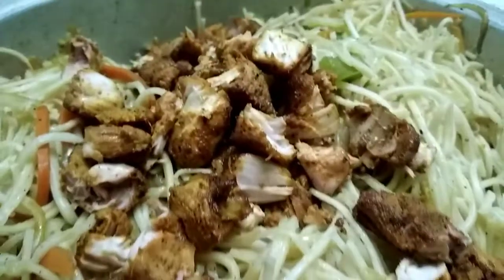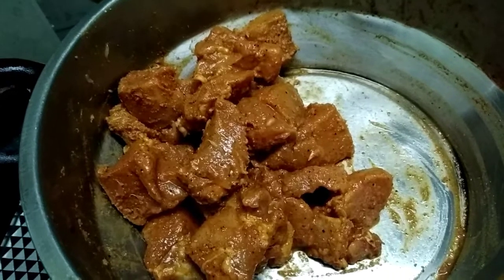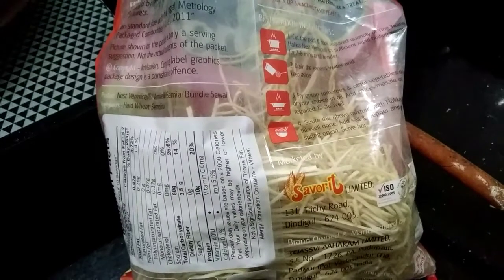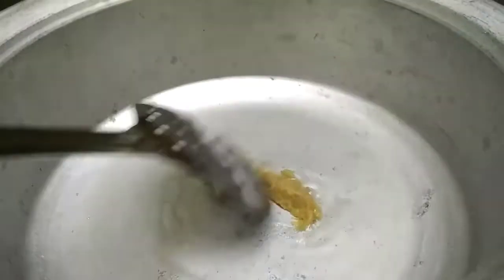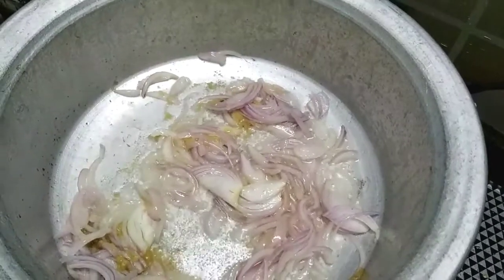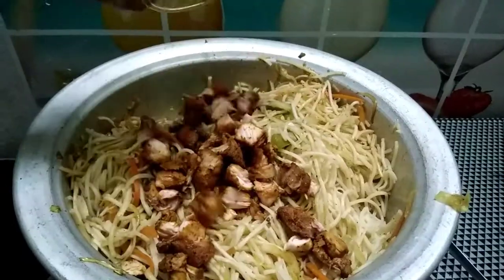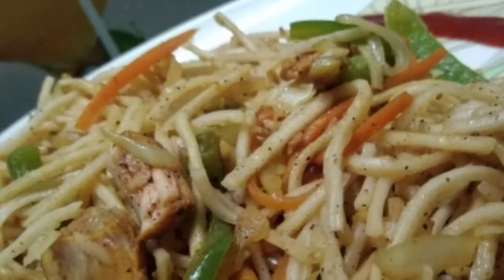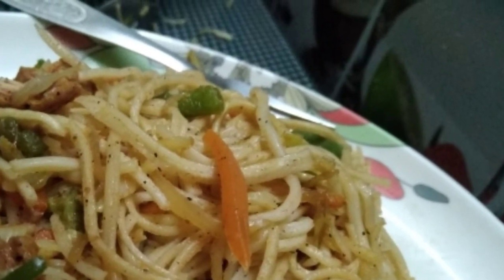சிக்கன் நூடுல்ஸ் restaurant style/ homemade chicken plain noodles